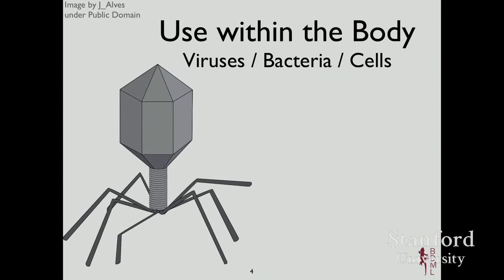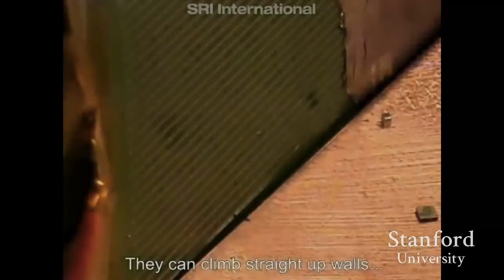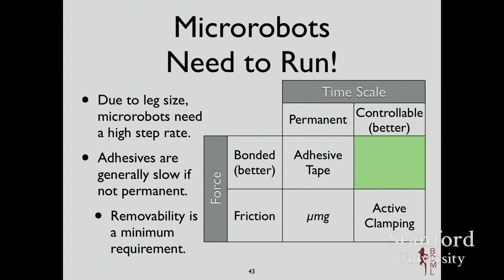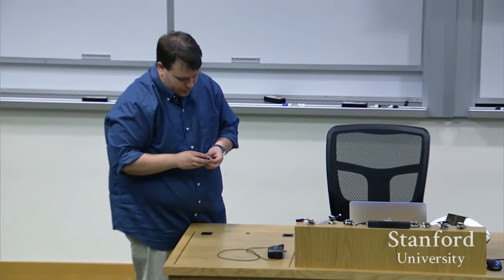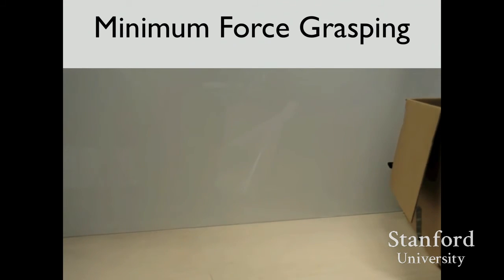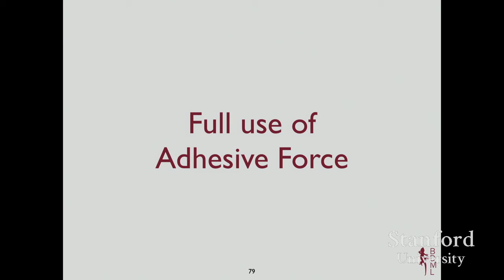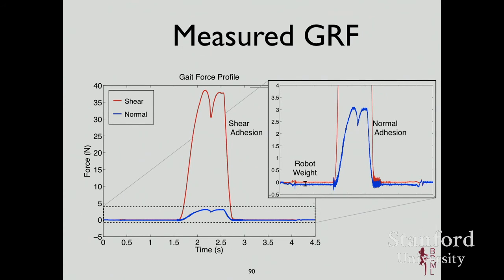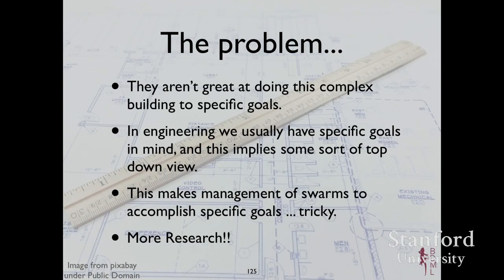Stanford Seminar - Micro but Mighty: Microbots in an Macro World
"Micro but Mighty: Microrobots in an Macro World" - David L. Christensen of Stanford University

About the talk:
Humans have long been inspired by the incredible abilities of ants. They can go anywhere, build vast underground networks, and carry objects more than 100 times their weight. Indeed, despite their diminutive size, ants seem to be able to affect the human world quite a lot. We may be tempted to attribute this amazing capability primarily to the muscular strength of insects, which is certainly impressive, however as Archimedes adeptly pointed out over 2000 years ago, the ground reaction forces are equally important:

"Give me a place to stand and with a lever I will move the whole world'' -- Archimedes.
While humans rely on gravity and friction, both of these quantities become problematic as mass reduces with volume. At small scales, insects instead exploit interaction mechanisms like adhesion that, unlike coulomb friction, scale with area and do not depend on the magnitude of a normal force. However, adhesion without a method of release is not useful; an insect or robot would become stuck and could not move. In addition, at smaller scales, legged locomotion requires higher step rates than at larger scales to maintain the same absolute velocity. Therefore, the "controllable" adhesives that ants use must engage and disengage more quickly at small scales.

The goal of this work is to build microrobots that are inspired by ants to apply forces that are large enough to appreciably affect the human scale world. We want to build microrobots that can not only explore a disaster site in a search and rescue mission, but pull the survivors to safety when they are found. We have developed the first step toward that goal: a family of "ÂµTug" robots that use a controllable adhesive, just like ants, to move objects up to 2000 times their size, while still being able to run at 30Hz. In order to build such robots, we examine 4 core properties of the adhesives and the actuators required to use them. We also explore the interactions of microrobots working as teams to move loads well beyond the capability of a single robot. Unlike many microrobots, the ÂµTugs are shown to achieve near perfect sharing of load so force capabilities for a team are simply linear with number of robots. Thus a team of 6 microrobots, with a total mass of 100g, was capable of exerting enough force to move the author's 1800kg automobile.

0:00 Introduction
0:39 Use within the Body Viruses / Bacteria / Cells
4:18 Strong Ground Motion & Team Behaviors Ants
5:10 Outline
7:19 Physical Assumptions • In the long run, the average force produced by the robot is limited to its propulsive capabilities
7:48 Example
8:29 Load fraction of Stride
10:21 Advantage
13:16 Microrobots, macro structures
18:32 Friction: Best for Being Big
19:15 Adhesion: Better for Being Small
20:20 Microrobots Need to Run!
23:30 Ant climbing closeup
23:56 Ant Leg: Controllable Adhesion
29:00 Dynamic Performance • All features engage and disengage in parallel, speeding up the processes
29:36 Demo: Adhesive Tile
34:03 Demo: Laptop Tilt
38:35 Demo: Gecko Tape Trick
40:56 Minimum Force Grasping
44:10 3 parts of a tugboat
45:43 Force displacement curve for adhesives
46:34 Actuator Choices
48:14 Force-Displacement curves Adhesives and Actuators
49:39 Piezoelectric bimorph u Tug
53:51 Constant Force Actuators (Shape Memory Alloy)
57:08 Continuous Rotation Actuators *Hard to scale manufacturing